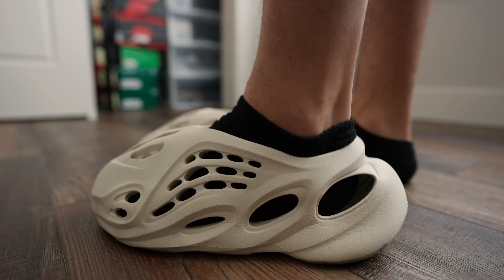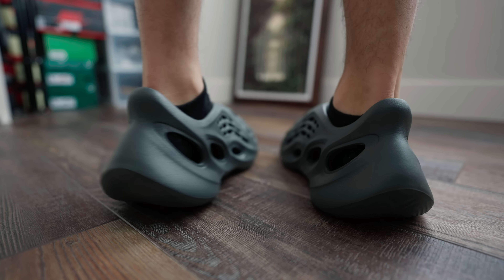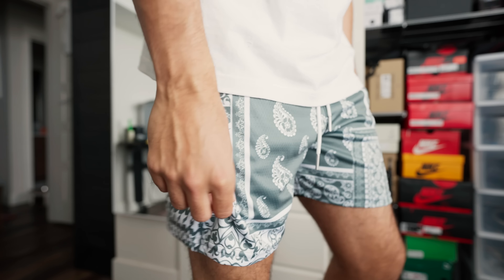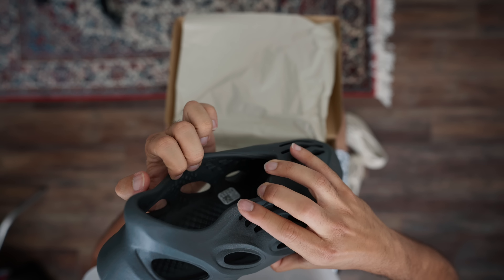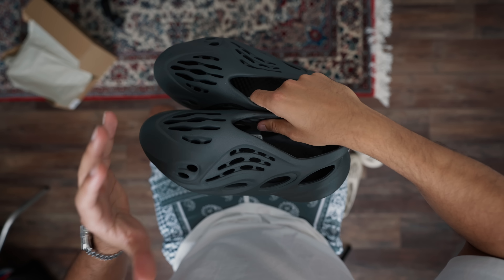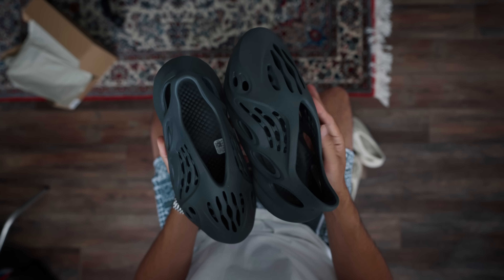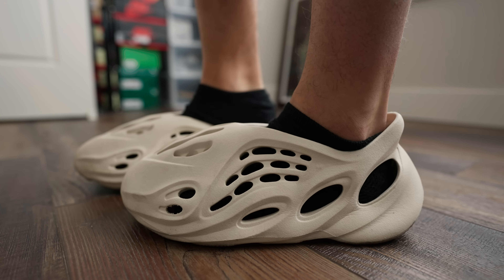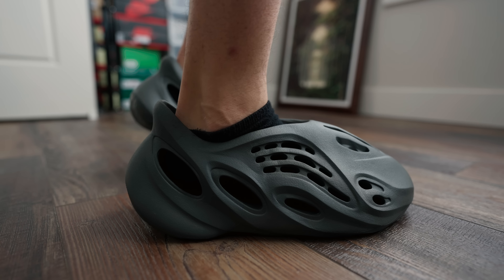Watch This Before You Buy The Yeezy Foam Runner Shoes!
My Yeezy Foam Runner Sneaker Shopping Guide & Thoughts on Buying these CRAZY Shoes.

Get All Night by Big Boi and over 1M + mainstream tracks